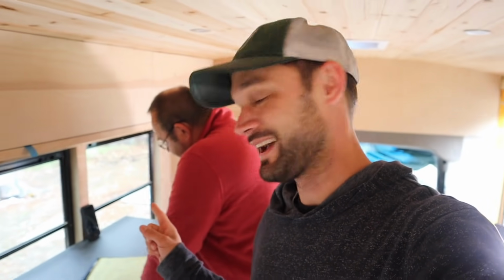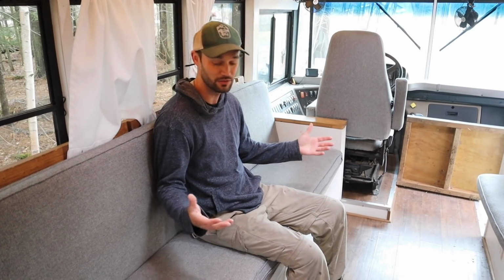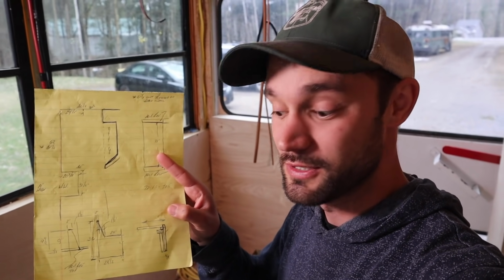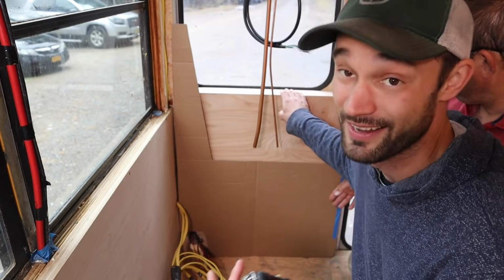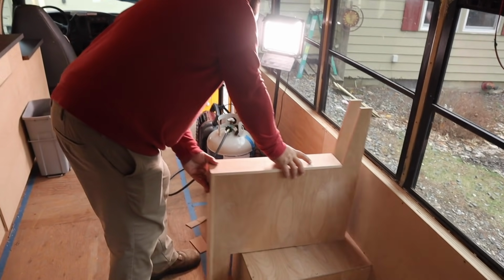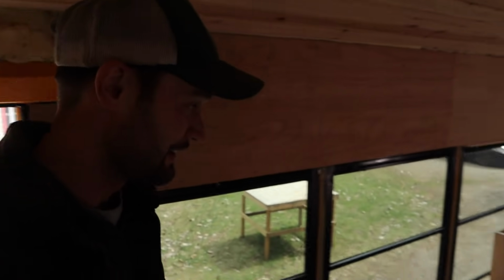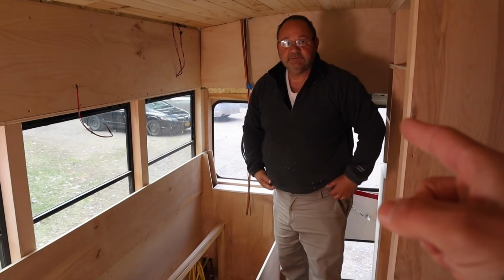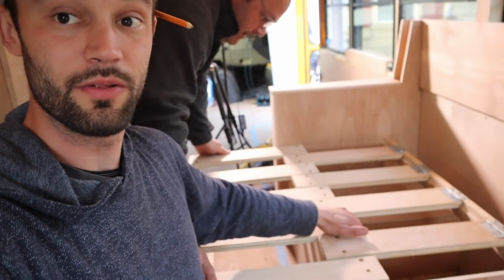Starting to Build The Pull Out Couch In My Bus Conversion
Starting to building the pull out couch in Ivan. These slotted couch designs always end up more complicated than originally planned but its great when they are all finished. Thanks to my Dad for coming by the build to help out and get the couch started.

🛠️ Bus Build Products:
     ✅Cabinet

     ✅Demo
Socket Set